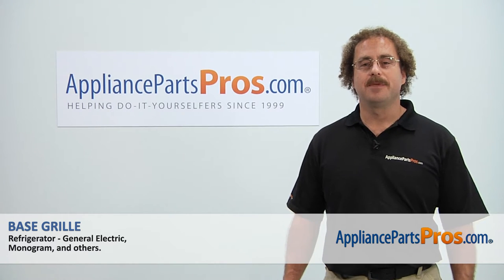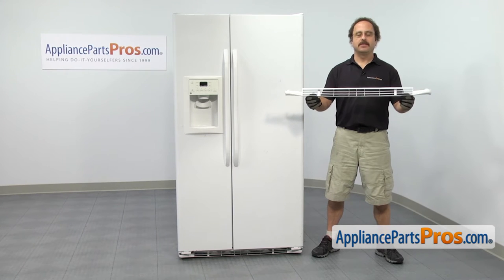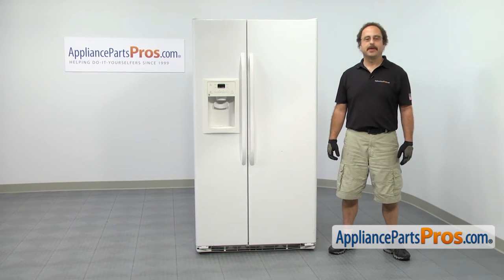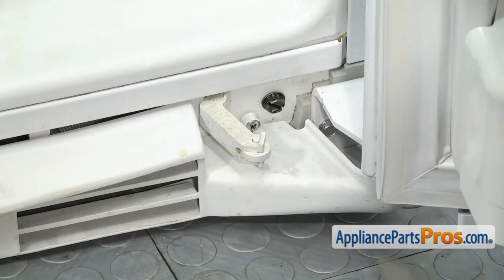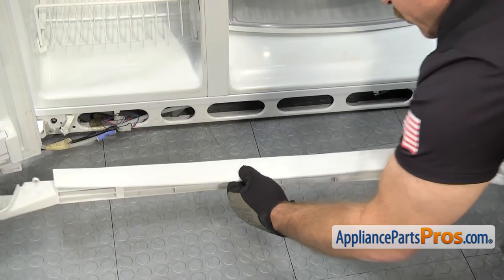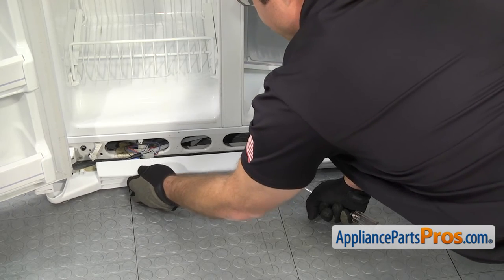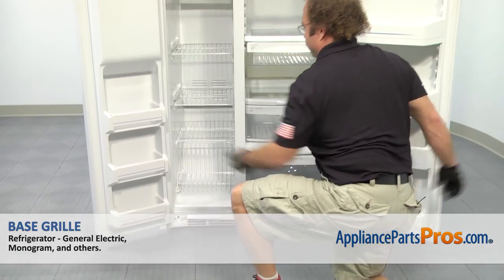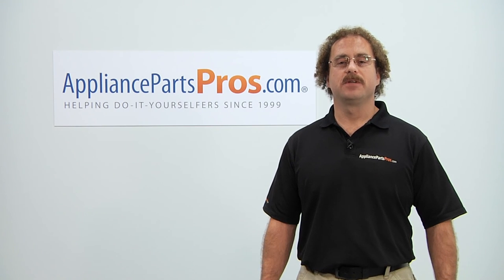How To: GE Base Grille WR74X10271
This GE made Refrigerator Base Grille replaces the following older part numbers on General Electric, Hotpoint, RCA, Sears and Kenmore Refrigerators: 1478260, WR74X10064, WR74X10071, WR74X10194.